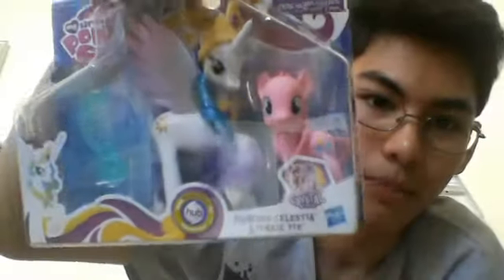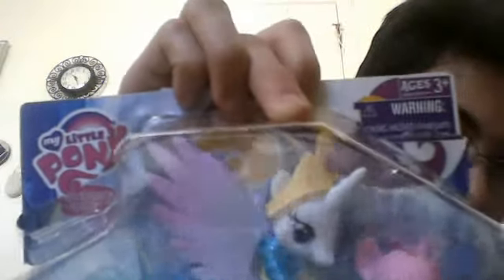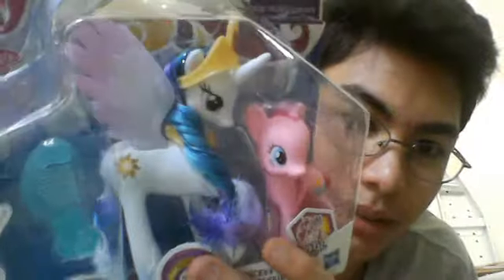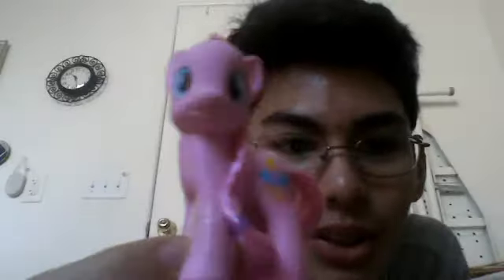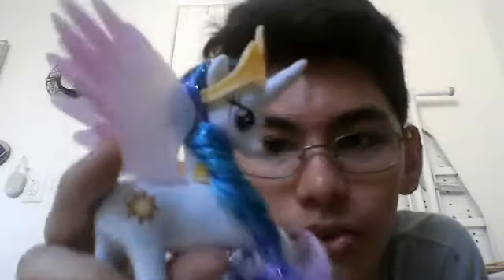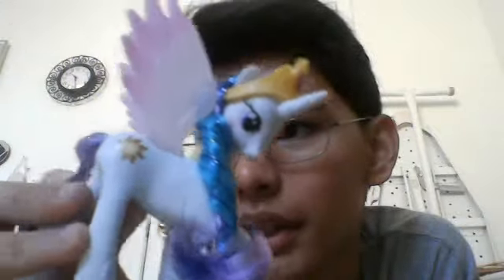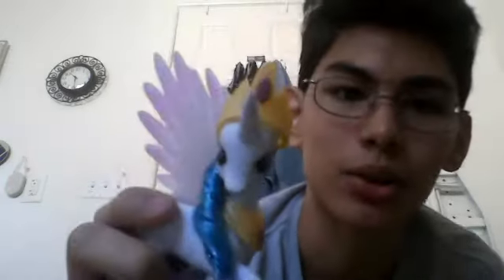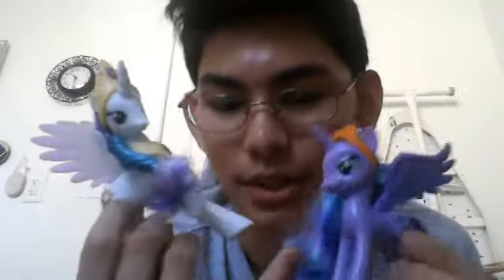My Little Pony Celestia and Pinkie Pie Review!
Hey everypony in this video I wanted to give you guys a MLP review for the Celestia and Pinkie Pie set that I got yesterday so enjoy! P.s sorry to inform you guy's that my camera is currently messing up so I won't be filming videos for a while until I fix the problem ok:(